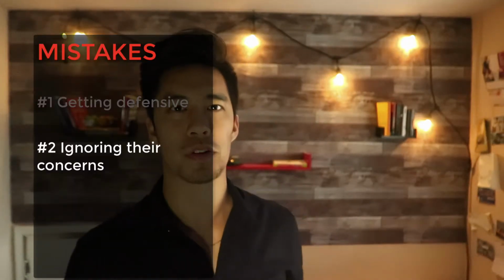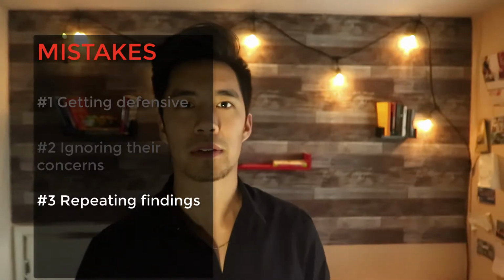Stakeholder DISAGREES, and You Say... | Zero to UX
Have you ever encountered a situation where your stakeholders disagreed with you? How should you respond?
As UX Researchers, often we'll encounter times where we have to defend our findings and methods, especially in teams new to UX. So how could we resolve this? Keep watching to find out!

Mad love, PEACE!!

I PROVIDE RESUME/PORTFOLIO REVIEWS AND MOCK INTERVIEWS! Ask me about it!